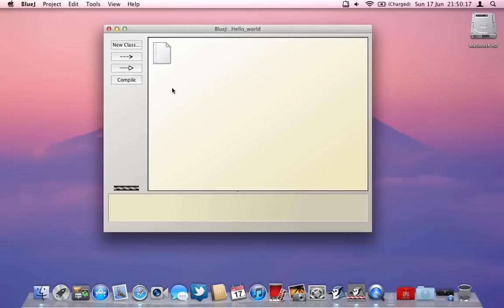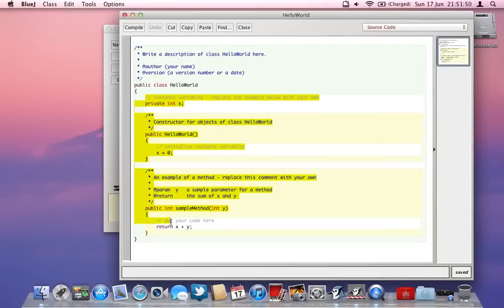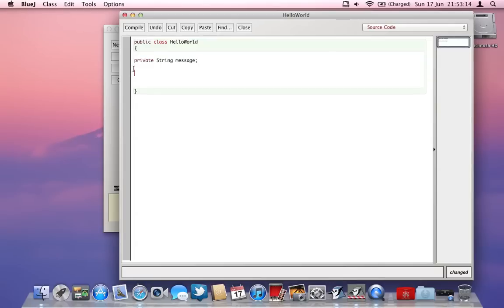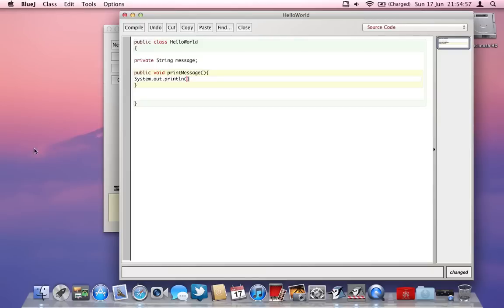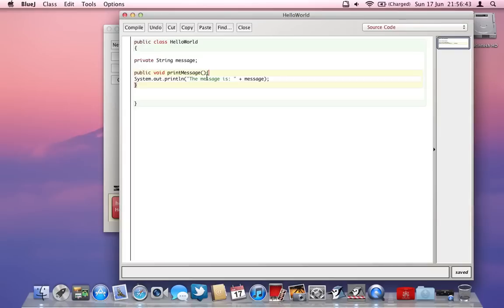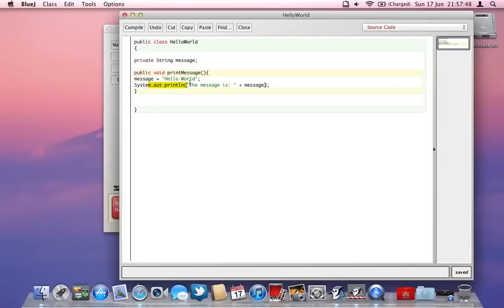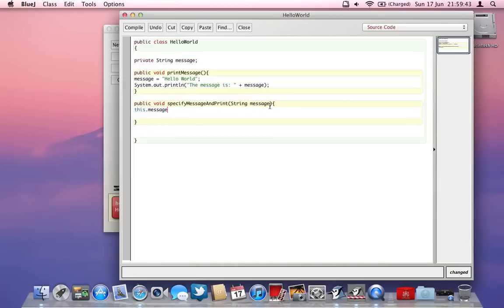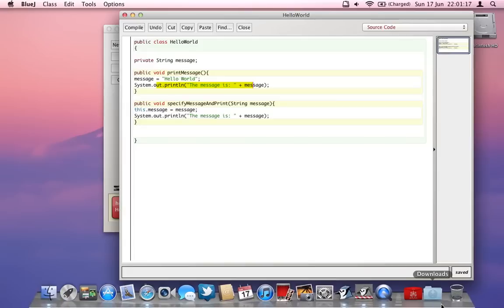HELLO WORLD - JAVA LESSON #1 - BASICS FOR BEGINNERS!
Make Java say "HELLO WORLD" - Thought I'd try and make videos to help beginners in Java coding . More Java Tutorials and Lessons to come!